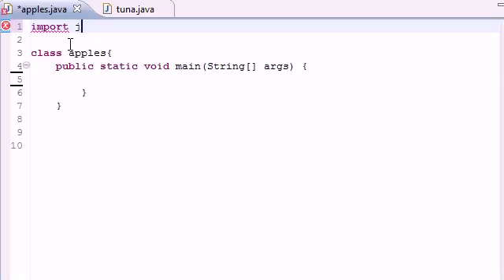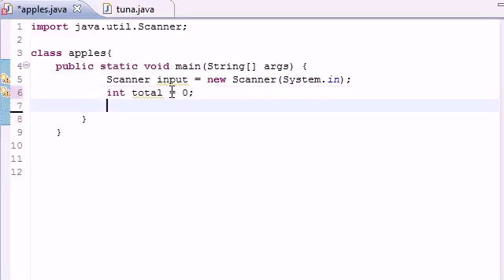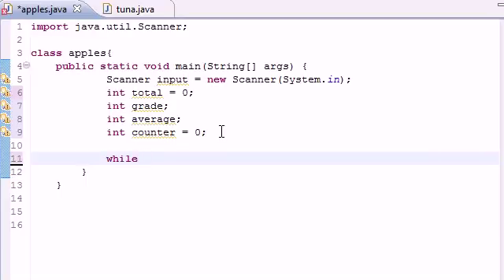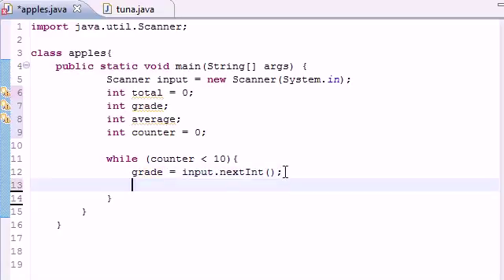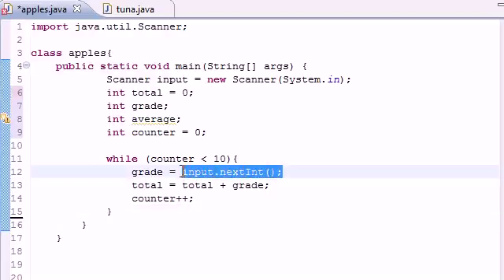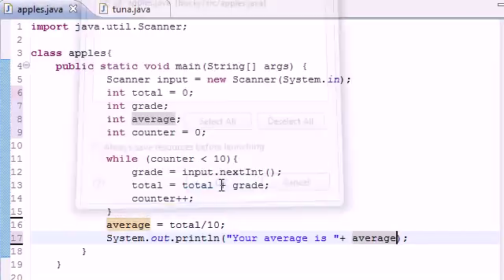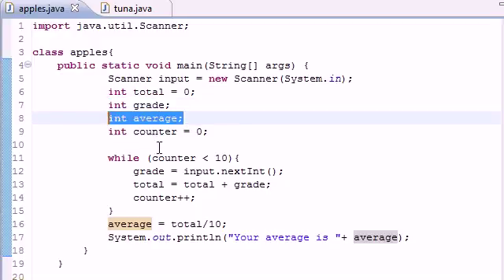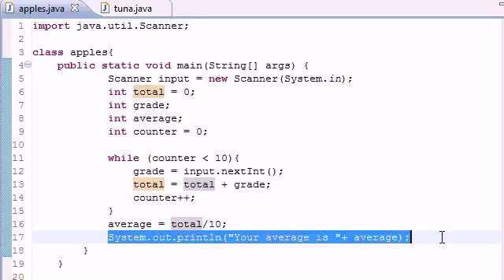Java#21 Simple Averaging Program